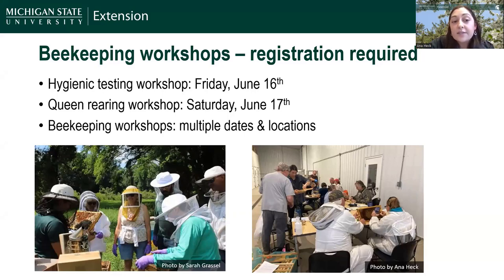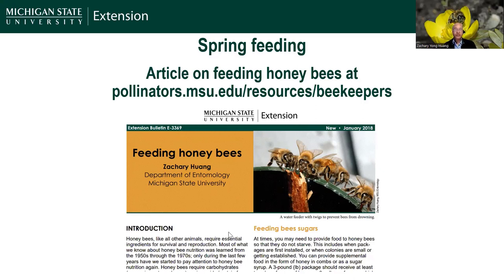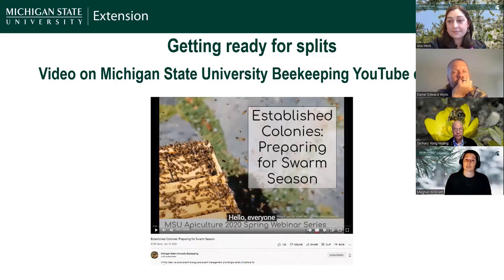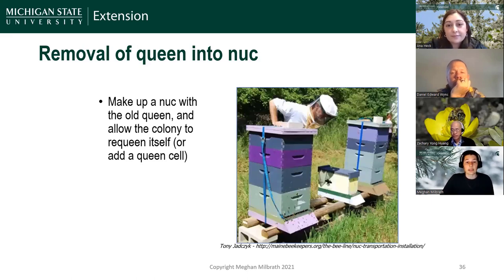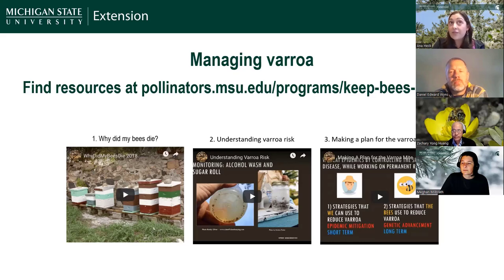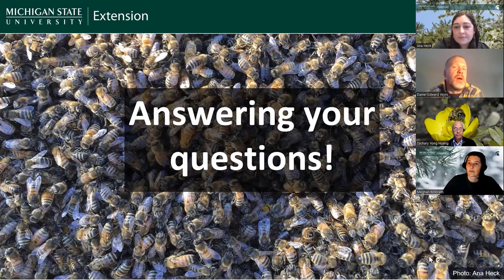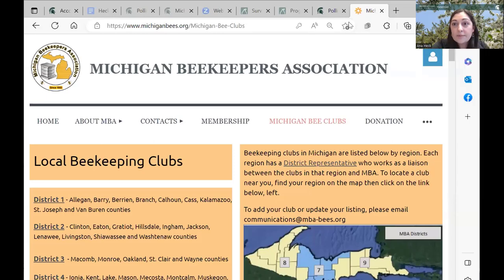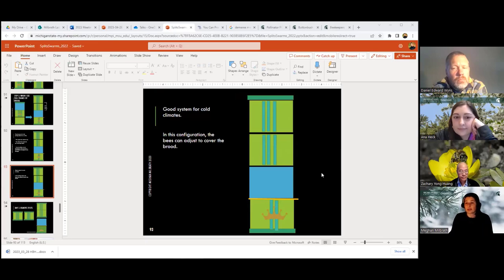April 2023 Michigan Beekeeping Office Hours Webinar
0:00 Introductions and Agenda
1:29 Resources and Staying Connected
5:36 Bee Informed Survey
9:06 Installing New Colonies
10:13 Spring Feeding
22:01 Splitting Established Colonies
38:35 Managing Varroa
42:40 Q&A

Acknowledgments

Thank you to the Michigan Department of Agriculture and Rural Development for securing funding from the U.S. Environmental Protection Agency for Michigan State University to implement strategies in the Michigan Managed Pollinator Protection Plan.

This work is supported by the Crop Protection and Pest Management Program [grant no 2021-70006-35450] from the USDA National Institute of Food and Agriculture.

Any opinions, findings, conclusions, or recommendations expressed in this publication are those of the authors and do not necessarily reflect the view of the U.S. Department of Agriculture.